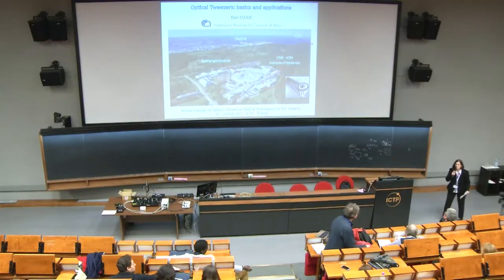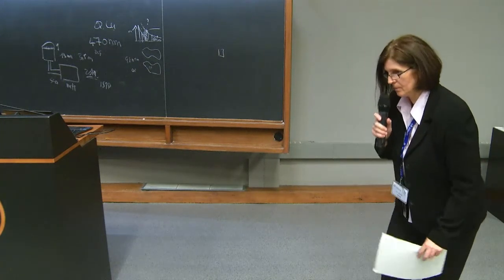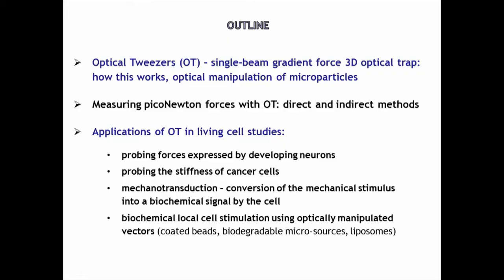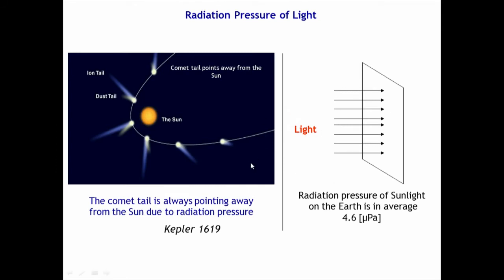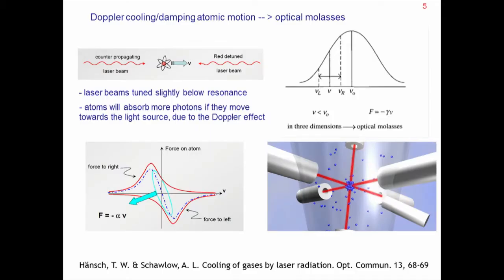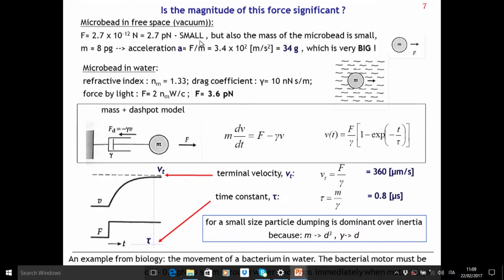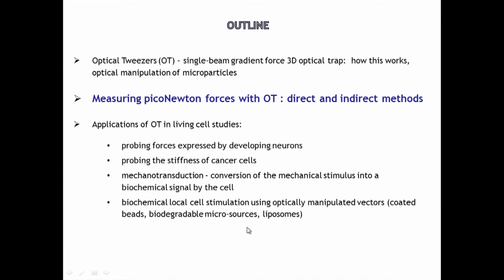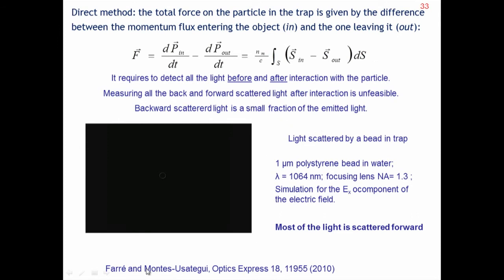Optical tweezers: basics and applications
Speaker: Dan Cojoc (National Research Council of Italy, Italy)
Winter College on Optics: Advanced Optical Techniques for Bio-imaging | (smr 3104)
2017_02_22-11_00-smr3104